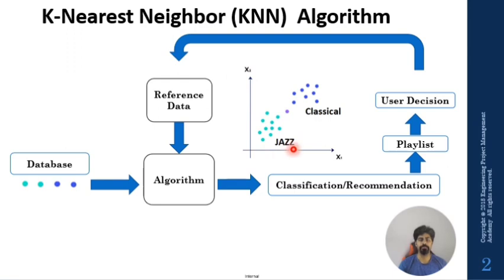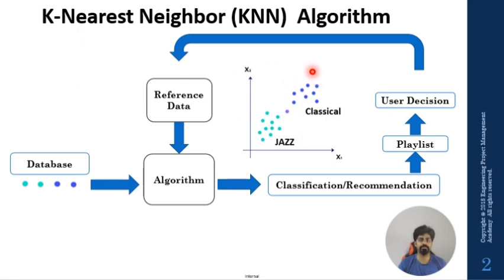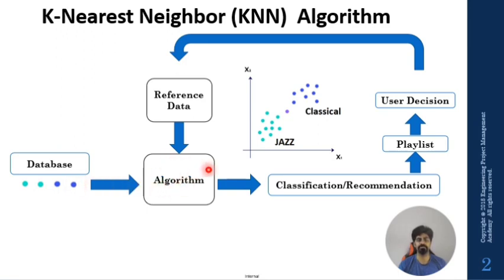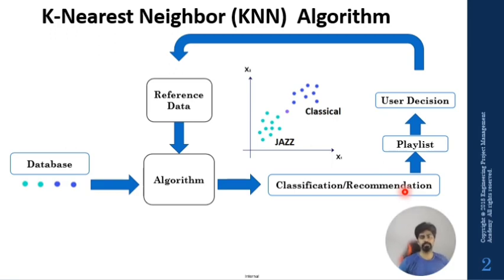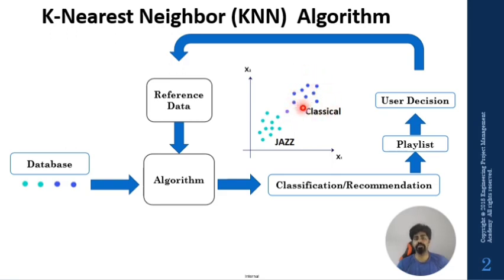Machine Learning KNN Algorithm